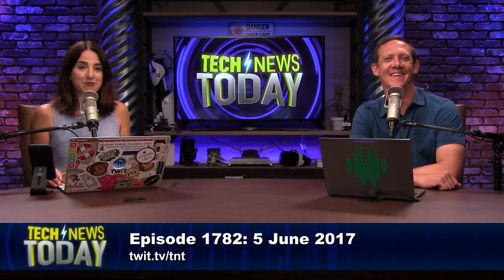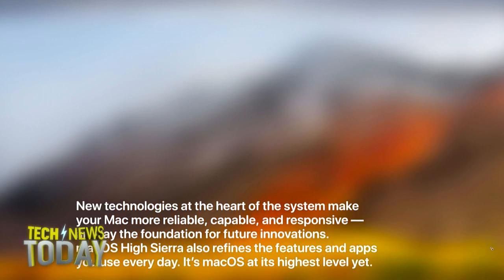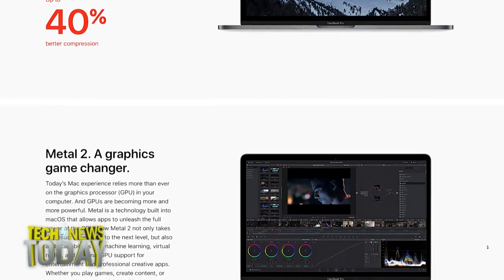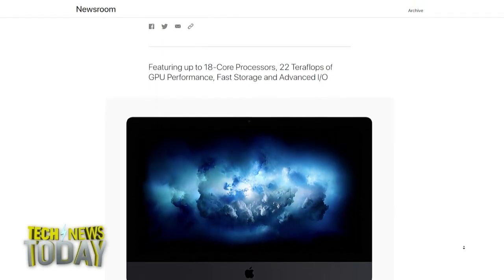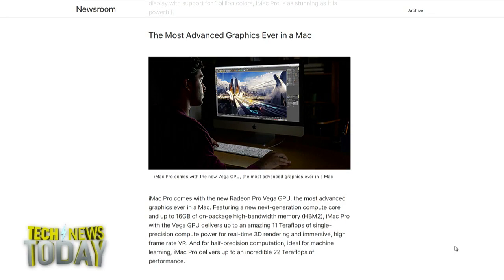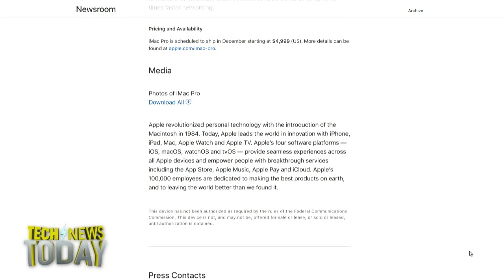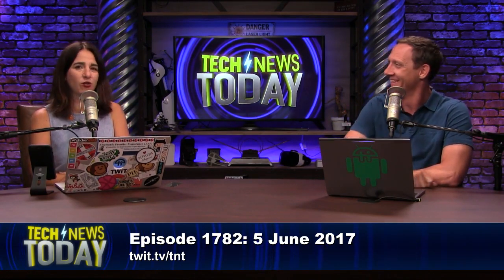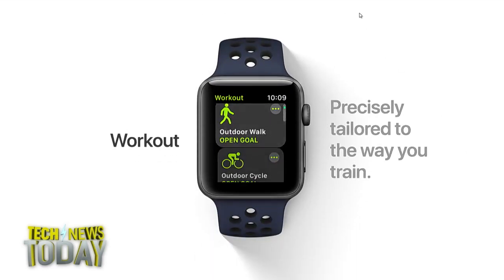iOS 11 for iPad and iPhone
Megan Morrone and Jason Howell discuss The Apple Watch, the iPhone and the iPad. macOS and iOS will get some new and exciting features this Fall and today if you're a developer. For Apple Watch, you'll get a smarter Siri reminding you of things it thinks you might want to know, a long awaited flashlight and some improved fitness features. If you've wanted to do other workouts besides walking, running, biking, or swimming, you're in luck. iOS on your iPhone will include a do not disturb while driving tool that will automatically turn on when your car connects to bluetooth. Your phone will automatically send a text response that says you're driving and people can reply Urgent to come through. You can turn it off if you're a passenger. iOS 11 on the iPad includes drag and drop, searchable handwriting in the Notes app, and some great multitasking features. Plus a new file system that makes the iPad more like the Mac.